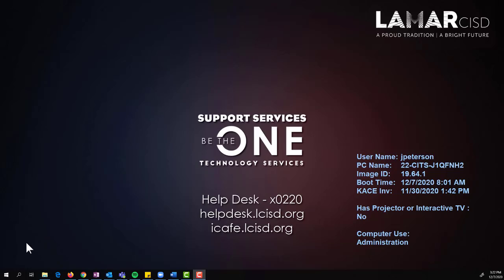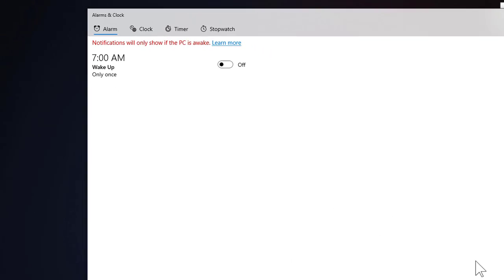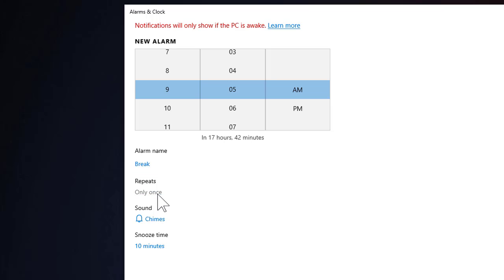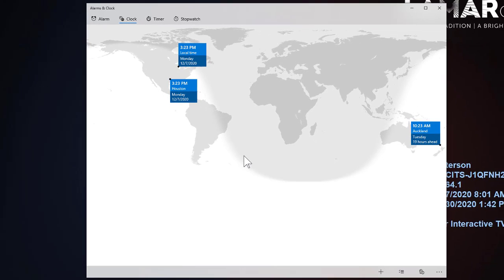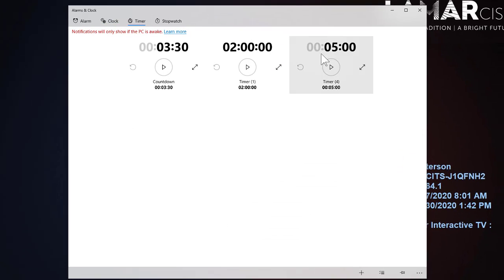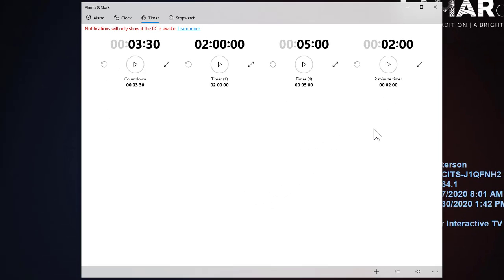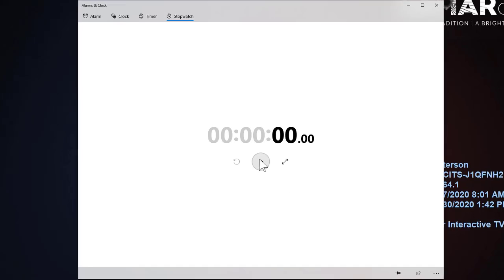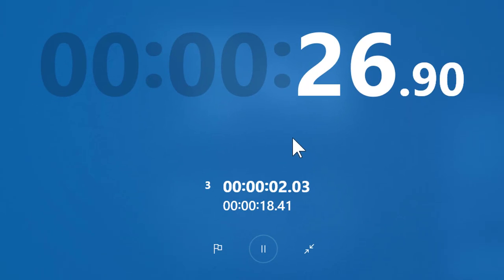Alarms and Clocks in Windows 10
The Windows 10 Alarms & Clocks app is a simple and powerful tool.  Alarms & Clocks allows the user to set multiple alarms, create multiple timers, use a stopwatch, and view the current time from across multiple time zones.  Best of all, it's already part of the Windows 10, no need to download a separate app or visit a website.